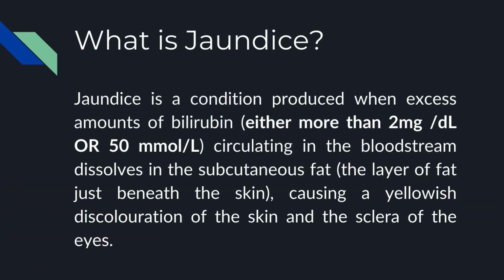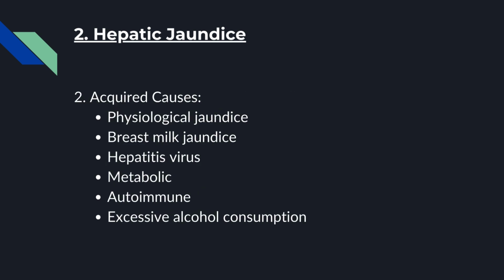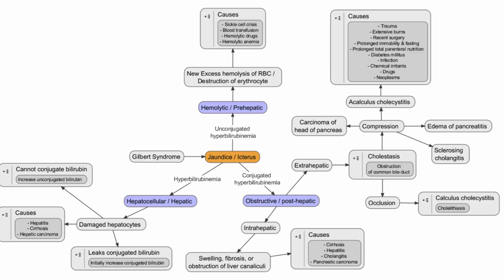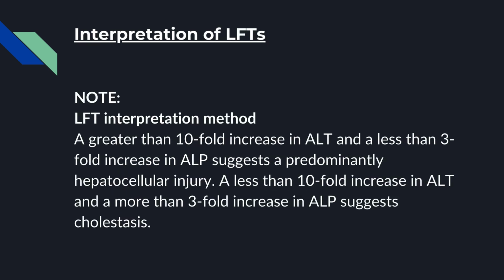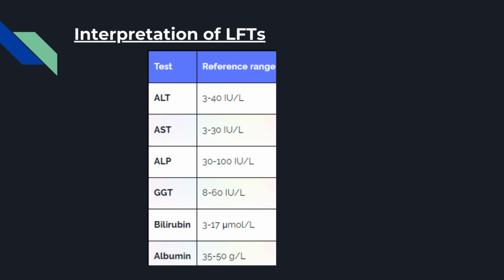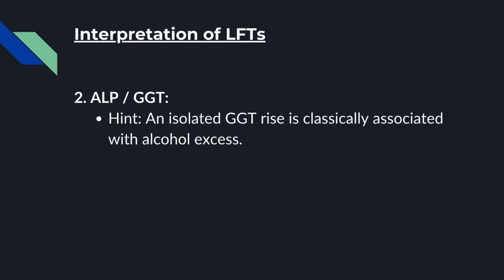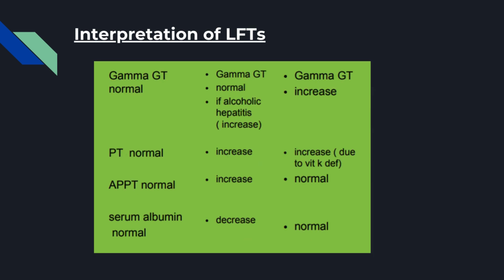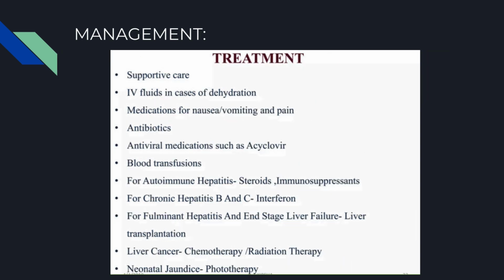What is Jaundice of Liver?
JAUNDICE ( TYPES, LAB TESTS, DIAGNOSIS, TREATMENT, INTERPRETATION) | Hepatitis
Jaundice is a condition produced when excess amounts of bilirubin (either more than 2mg /dL OR 50 mmol/L) circulating in the bloodstream dissolves in the subcutaneous fat (the layer of fat just beneath the skin), causing a yellowish discoloration of the skin and the sclera of the eyes.

Join us as we explore jaundice, a common condition characterized by yellowing of the skin and eyes. In this educational video, we'll discuss the causes, symptoms, and treatment options for jaundice, as well as its impact on overall health. Learn about the underlying liver and bile duct disorders that can lead to jaundice, and discover how healthcare professionals diagnose and manage this condition. Whether you're a medical professional, student, or simply curious about jaundice, this video provides a comprehensive overview of this important health issue